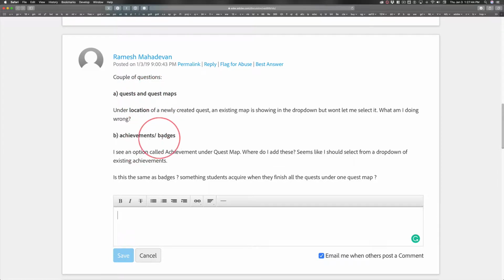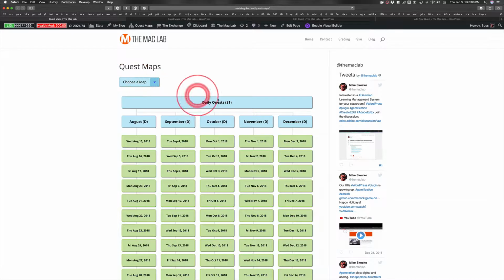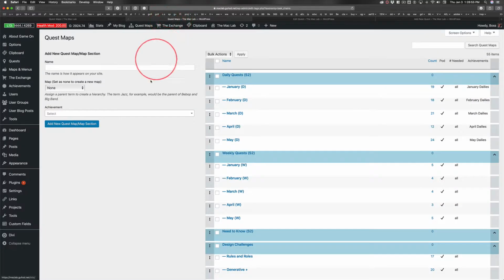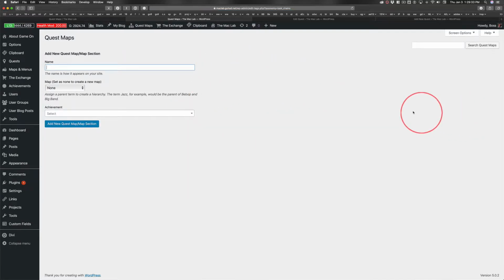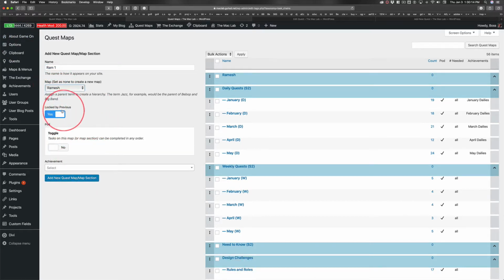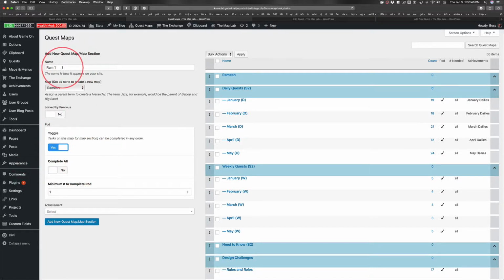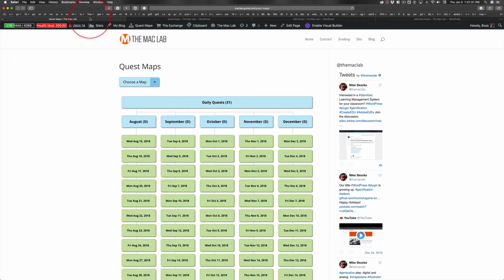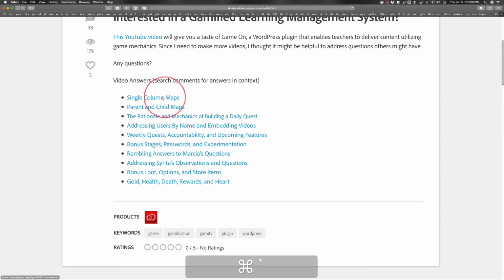Game On: Getting Started with Quests and Quest Maps